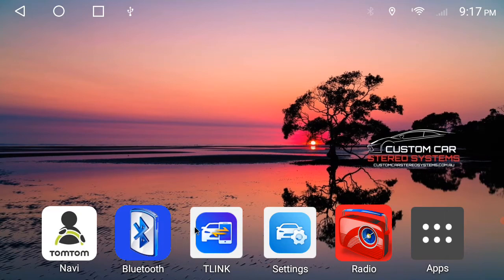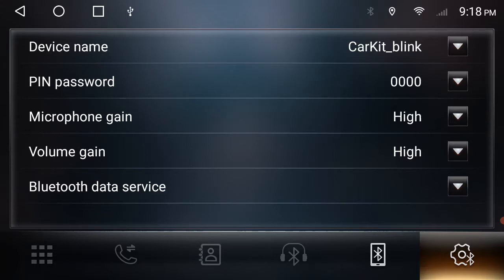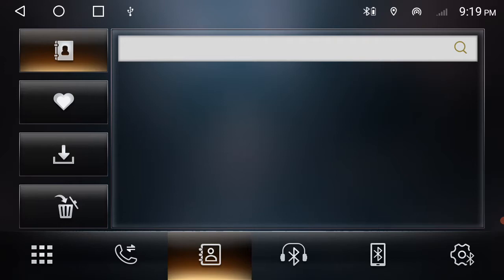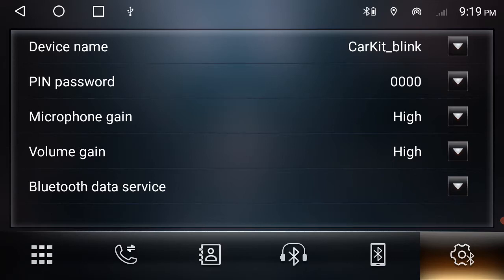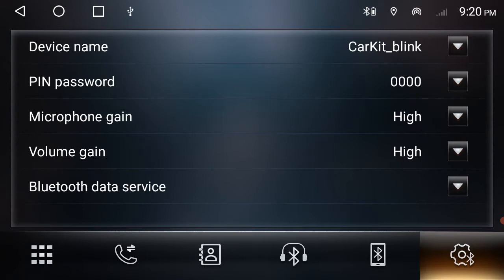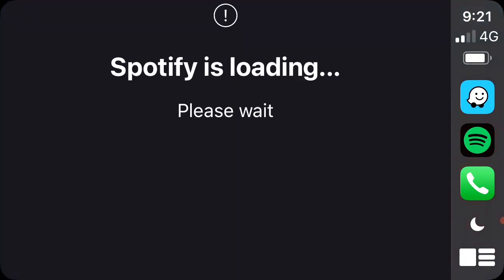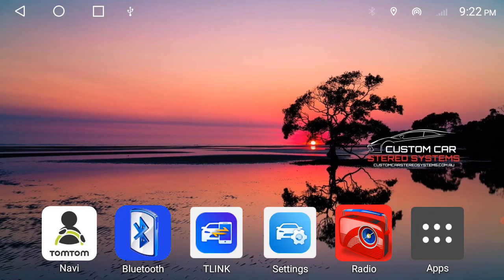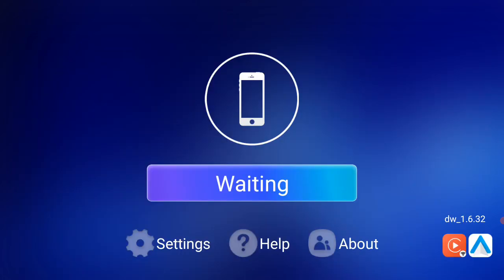Replacement Units - Phone Connection